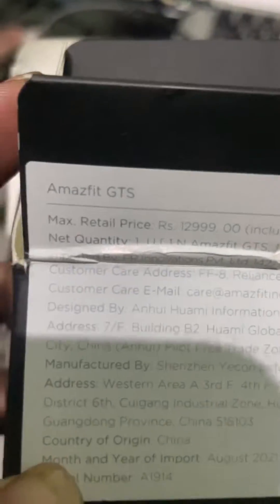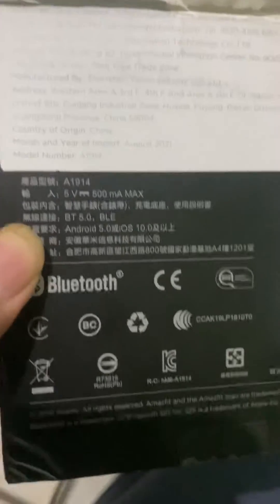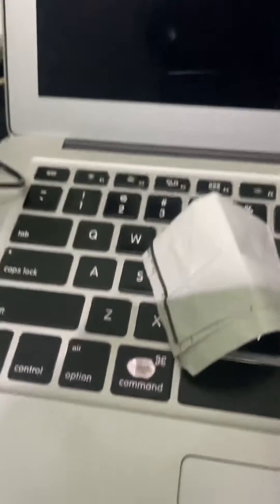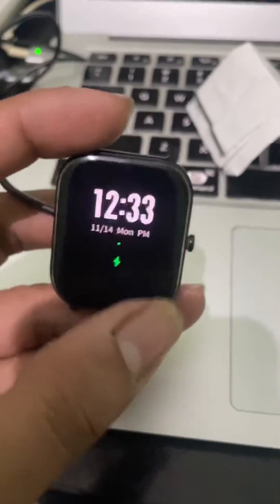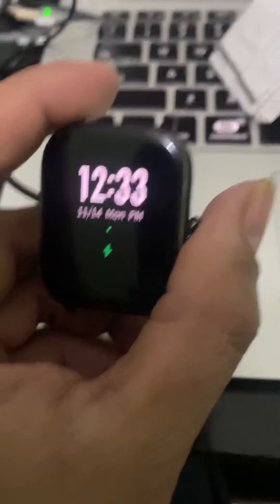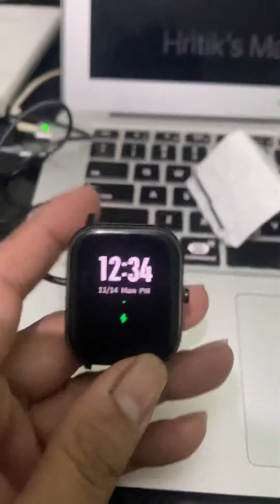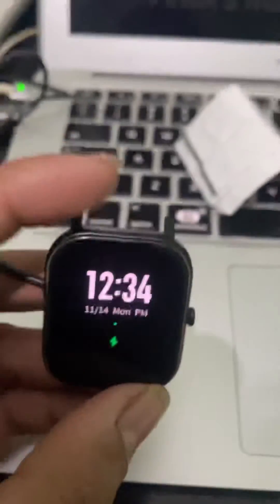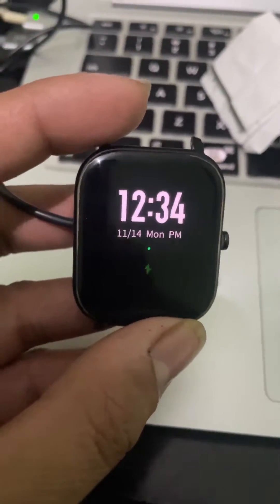Solution & Repair Amazfit GTS watch keeps restarting problem, Software issue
In this video i have shown how to repair software problems in Amazfit smartwatch

Please let me know in comment section if you need any help